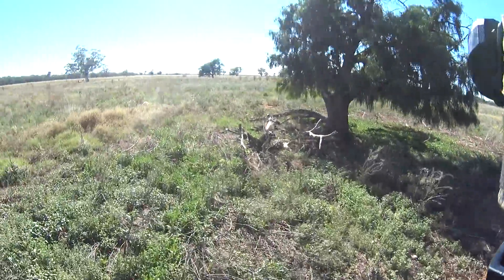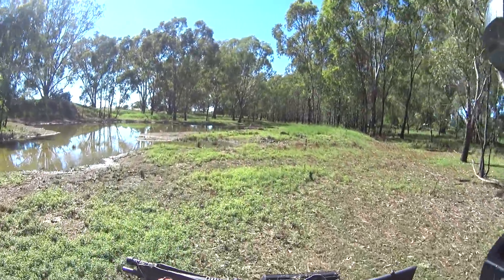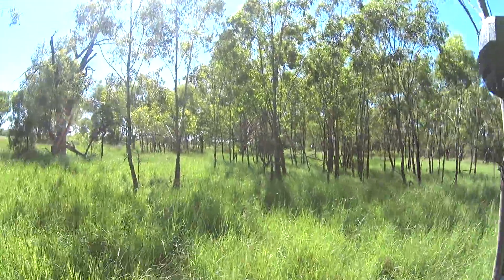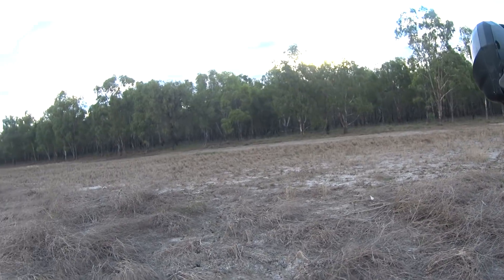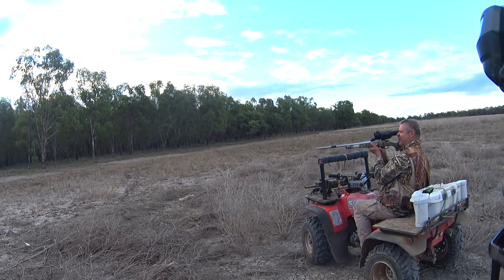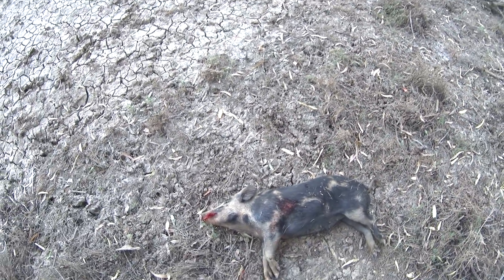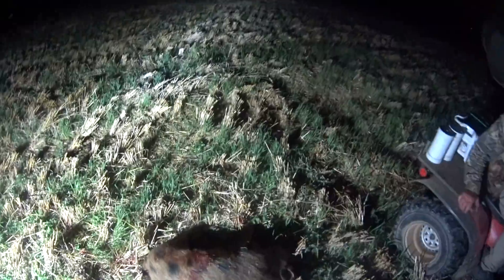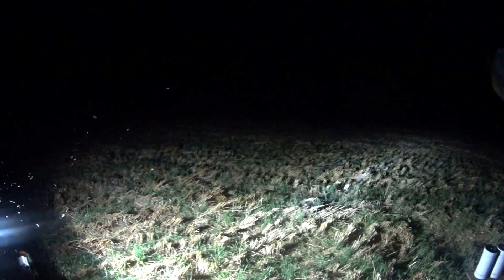Unlikely Hunt Day One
G'day Everyone
Day one of the hunt, a lot of grass cover made it difficult to find them during the day, the thermals proved themselves again. There is a long stalk in and I have tried to show how that progressed I did speed up some of it but there remains a lot of sky whilst I was walking.  Let me know what you think, but I hope it provides a good feel for the hunt.   FYI  it was dam  hot!

Best regards

Steve